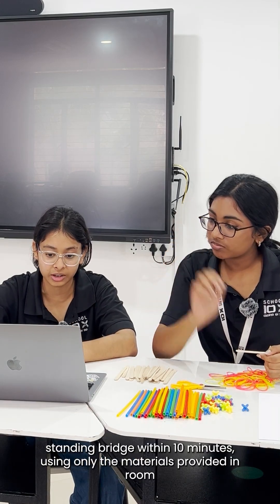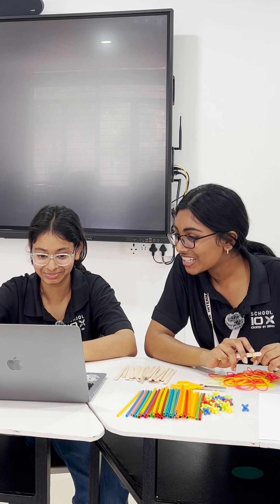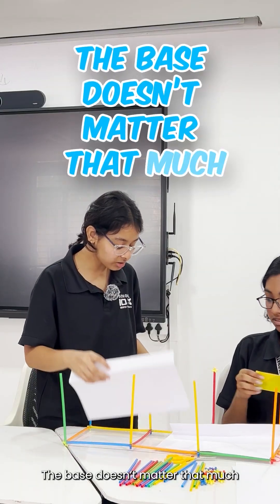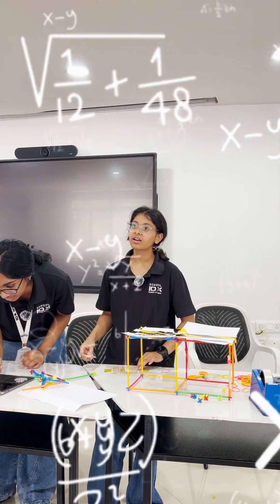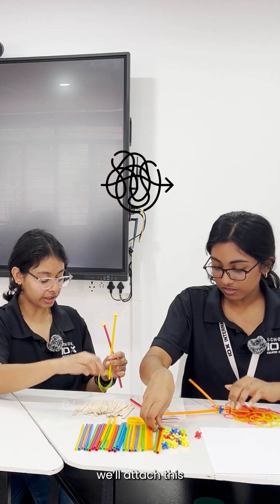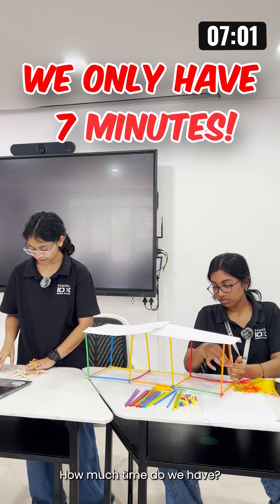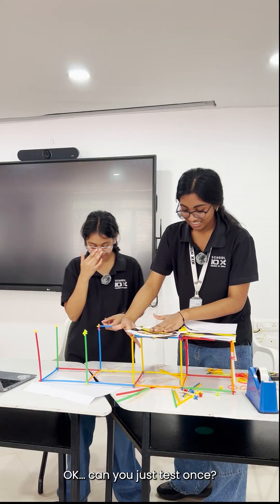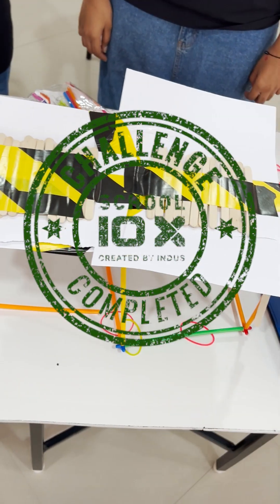Bridge Blitz Challenge | Prisha & Vaishmita | STEAM Masters Challenge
STEAM Masters throws students into the unknown — no warning, no prep time, just 10 minutes, basic materials, and a surprise challenge.

It’s not about having the right answer. It’s about thinking fast, working smart, and turning bold ideas into action.

Watch young minds in motion: experimenting, failing, adjusting, and creating — all under pressure.